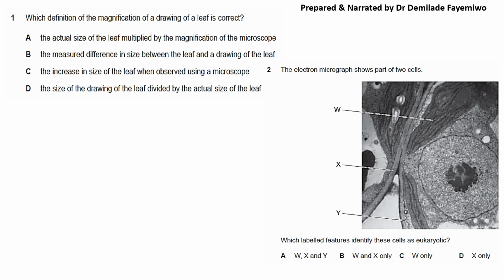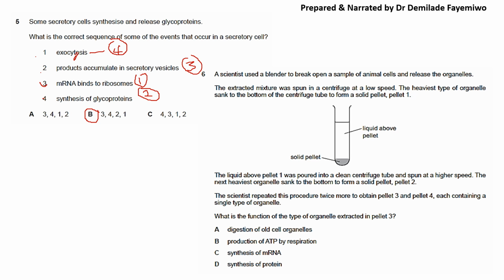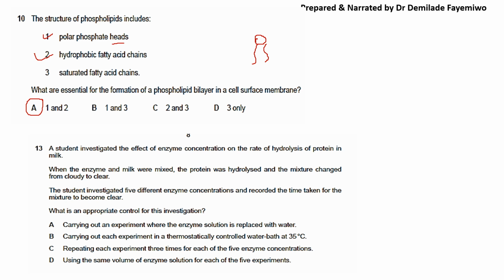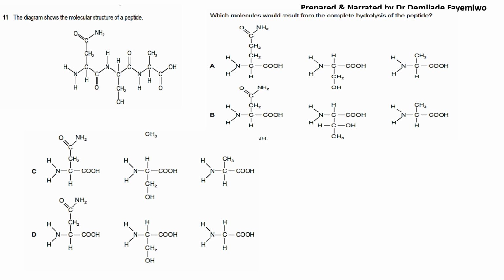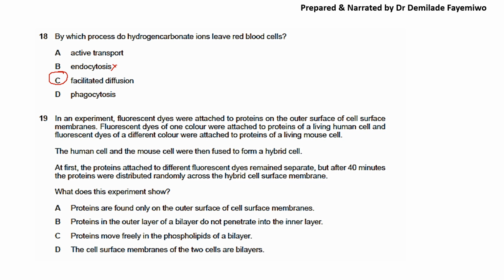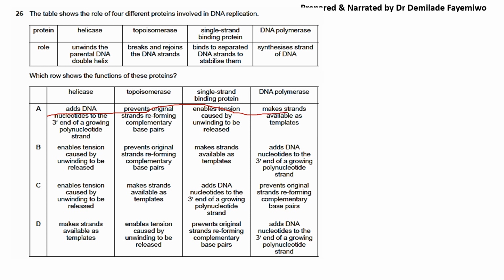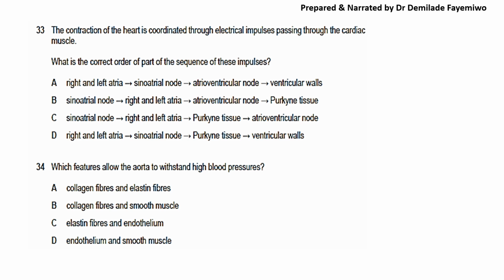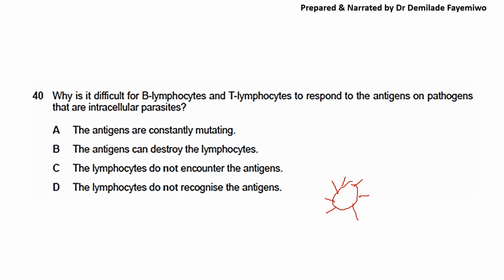Solutions to 2022-2024 Specimen Paper 1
When a new syllabus is released, CIE releases a specimen paper to give students an idea of what to expect for the next three years. This video has all the solutions and explanations for specimen paper 1. Remember you can cancel anytime!